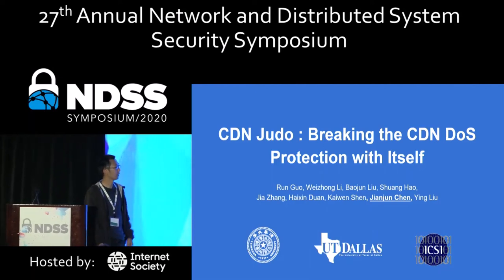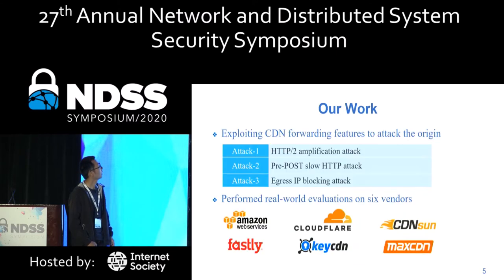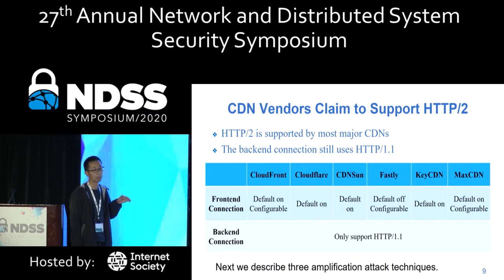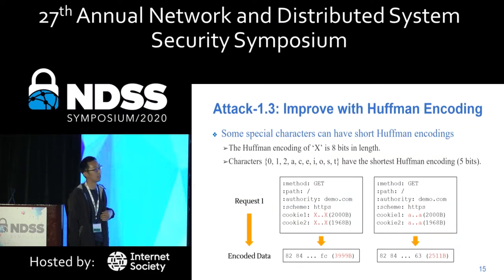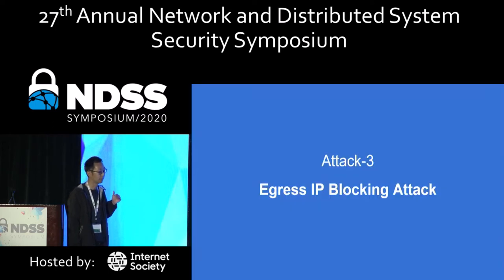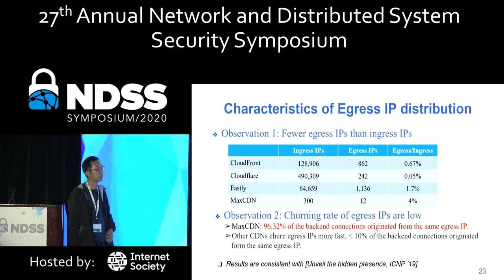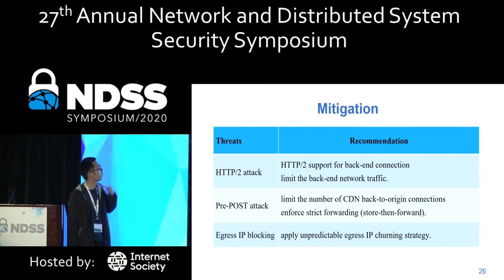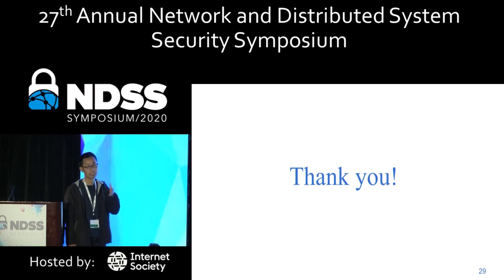NDSS2020 - CDN Judo: Breaking the CDN DoS Protection with Itself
SESSION 7A-4 CDN Judo: Breaking the CDN DoS Protection with Itself

Content Delivery Network (CDN) improves the websites' accessing performance and availability with its globally distributed network infrastructures, which contributes to the flourish of CDN-powered websites on the Internet. As CDN-powered websites are normally operating important businesses or critical services, the attackers are mostly interested to take down these high-value websites, achieving severe damage with maximum influence. As the CDN absorbs distributed attacking traffic with its massive bandwidth resources, CDN vendors have always claimed that they provide effective DoS protection for the CDN-powered websites.

However, we reveal that, implementation or protocol weaknesses in the CDN's forwarding mechanism can be exploited to break the CDN protection. By sending crafted but legal requests, an attacker can launch an efficient DoS attack against the website Origin behind.

In particular, we present three CDN threats in this study. Through abusing the CDN's HTTP/2 request converting behavior and HTTP pre-POST behavior, an attacker can saturate the CDN-Origin bandwidth and exhaust the Origin's connection limits.

What is more concerning is that, some CDN vendors only use a small set of traffic forwarding IPs with lower IP-churning ratio to establish connections with the Origin. This characteristic provides a great opportunity for an attacker to effectively degrade the website's global availability, by just cutting off specific CDN-Origin connections.

In this work, we examine the CDN's request-forwarding behaviors across six well-known CDN vendors, and we perform real-world experiments to evaluate the severity of the threats. As the threats are caused by the CDN vendor's poor trade-offs between usability and security, we discuss the possible mitigations, and we receive positive feedback after responsible disclosure to related CDN vendors.

SLIDES